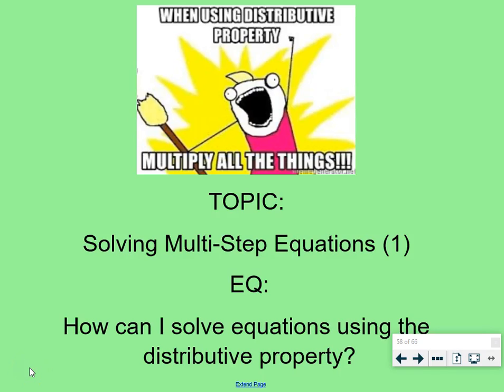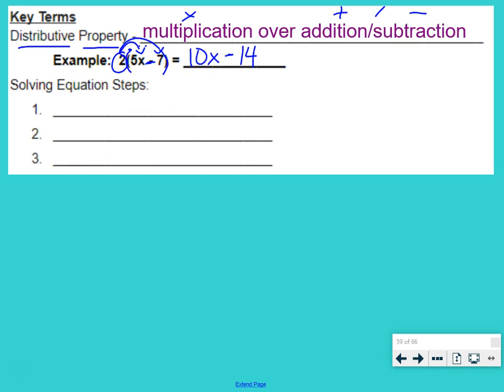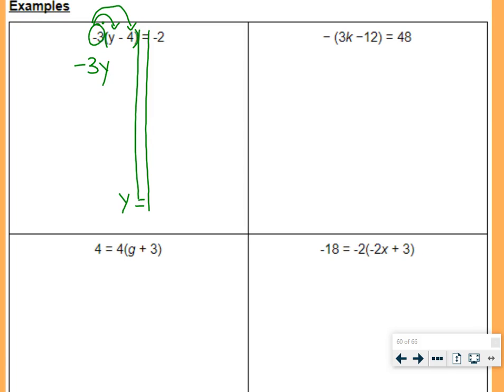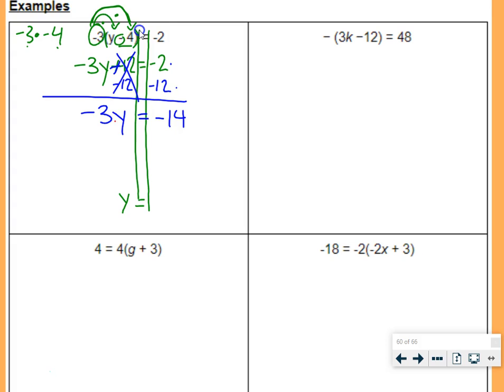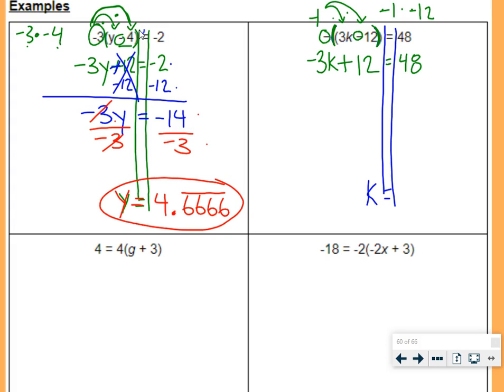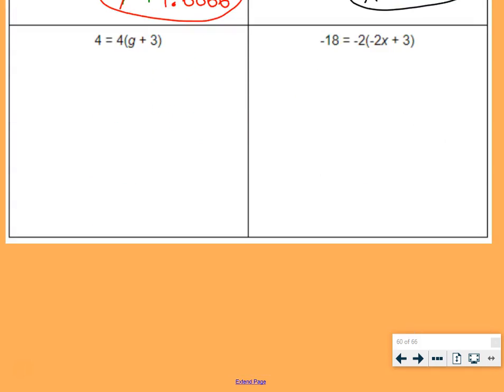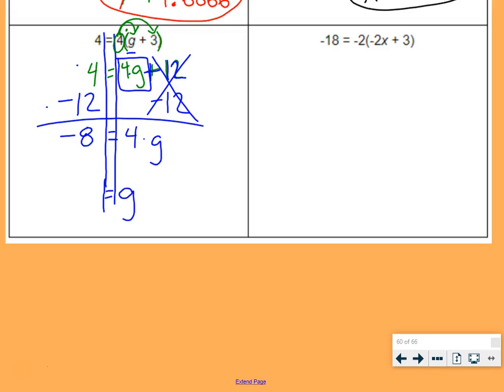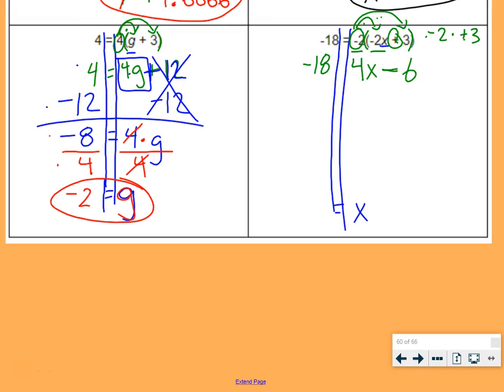7.3 Video Notes